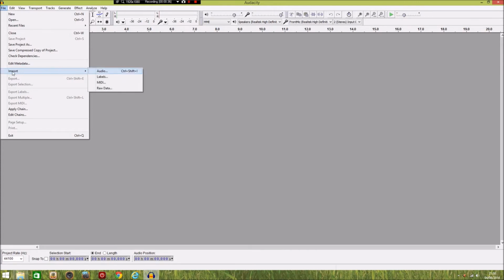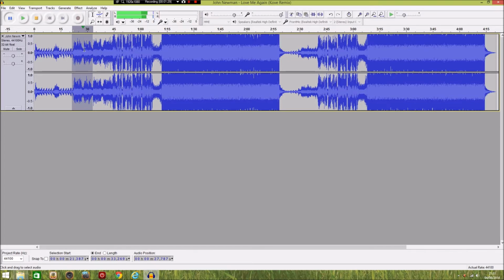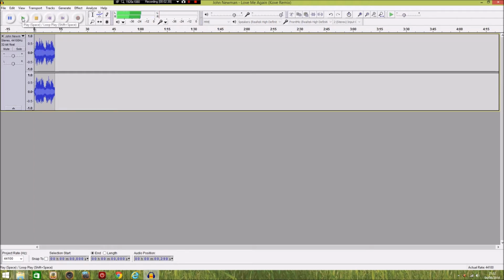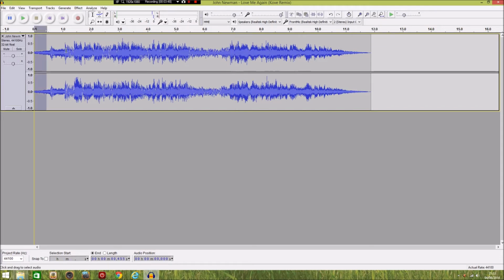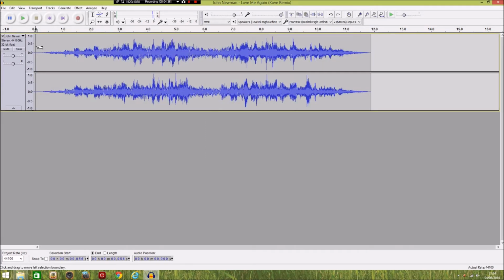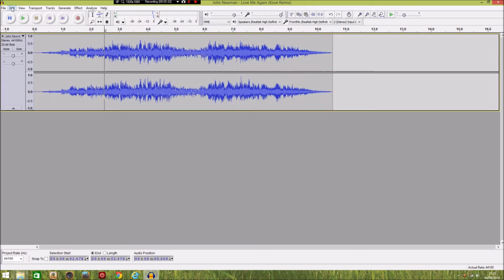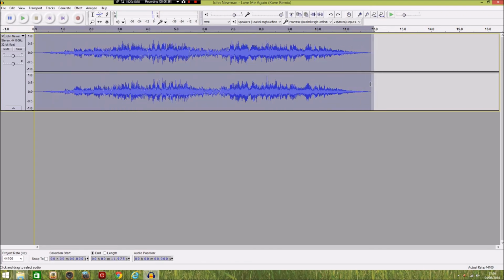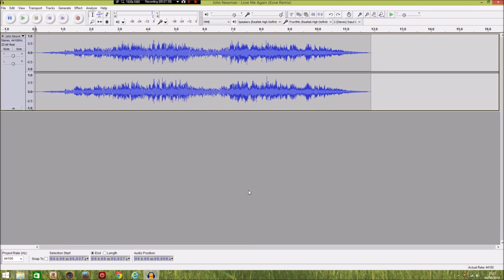How To Use Audacity (Primary School Basics)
A quick tutorial about audacity, trimming, adding effects to, and exporting audio files in the program Audacity.

Audacity is a free audio editing software and is VERY useful!